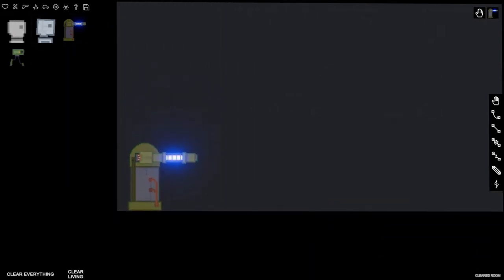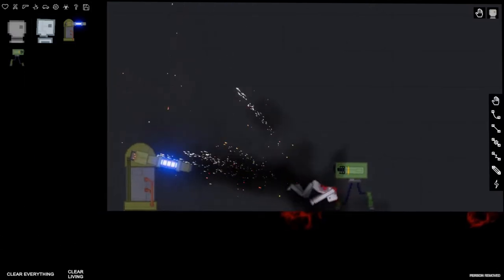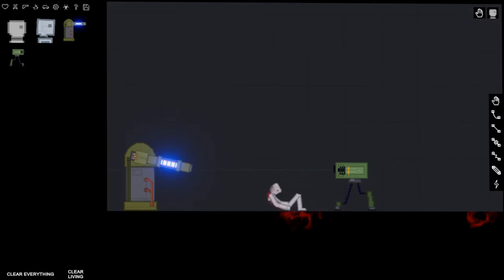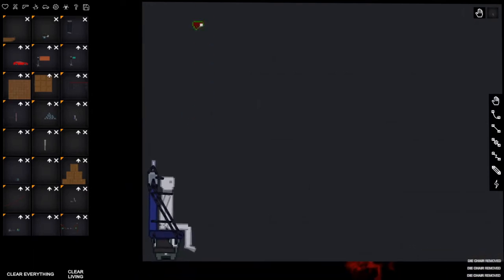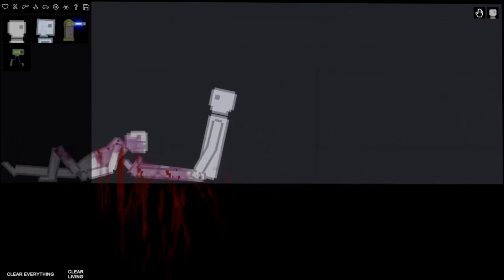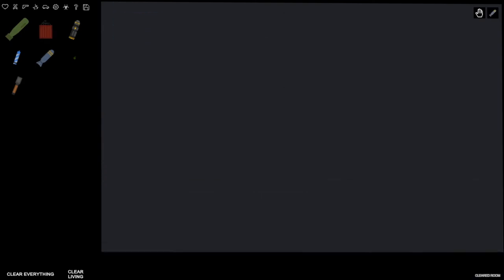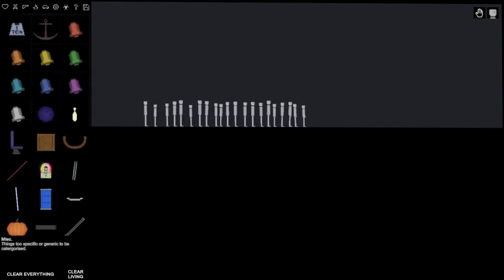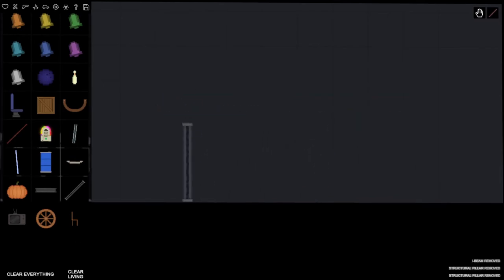blowing up entire city's worth of people in people playground!